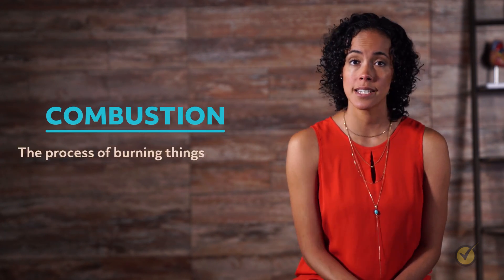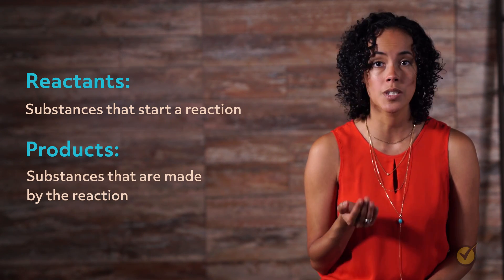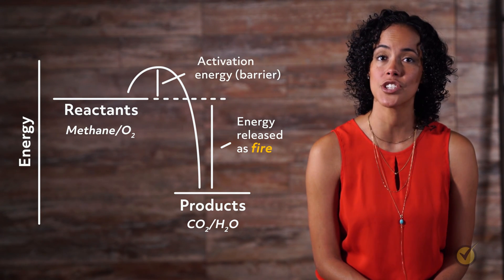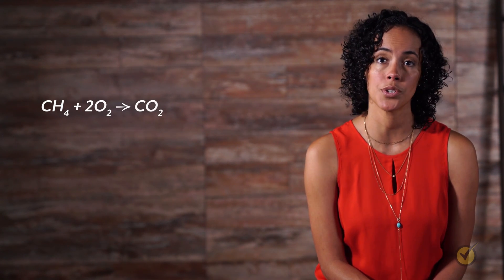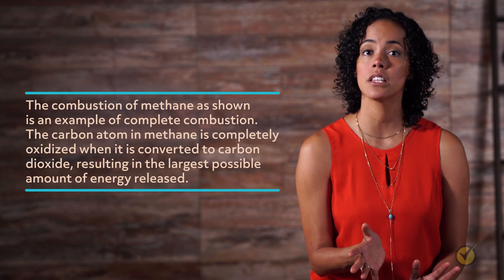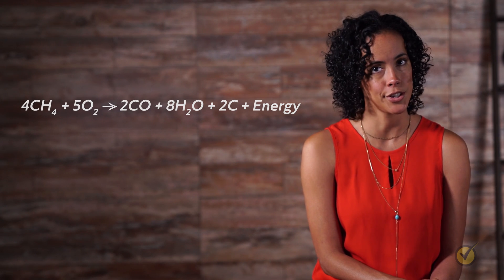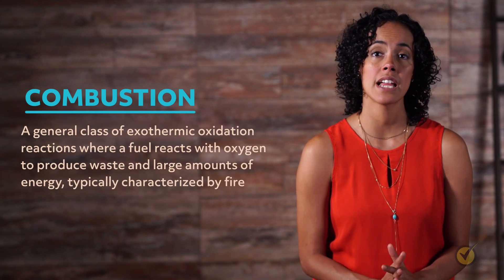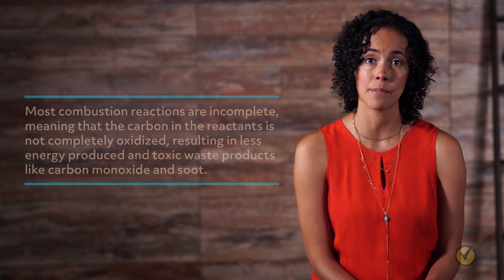Combustion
Hey, guys! Welcome to this video about combustion. You’re probably already familiar with the word from phrases like “spontaneous combustion” and “combustion engine.” You likely associate it with burning, which is great because the general definition of combustion is simply “the process of burning things.” In this video, we’re going to go beyond this simple definition and understand the chemical and physical phenomena behind combustion.